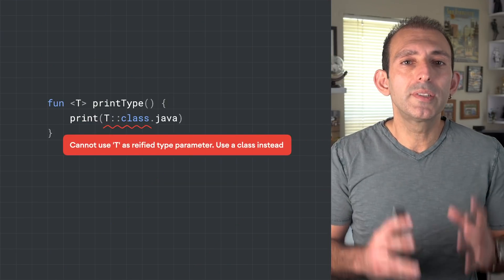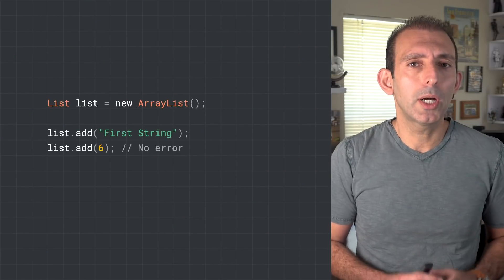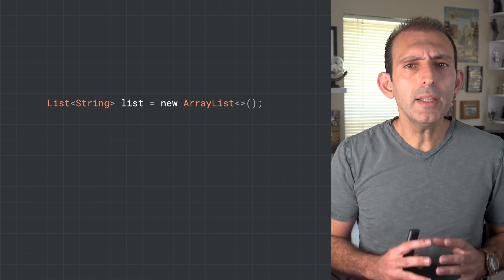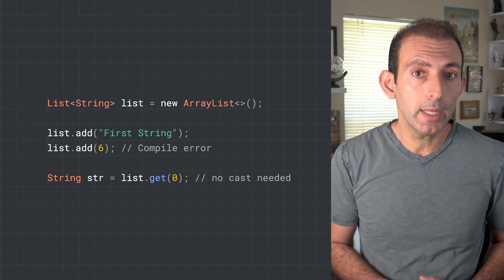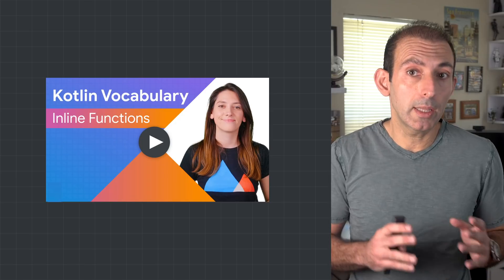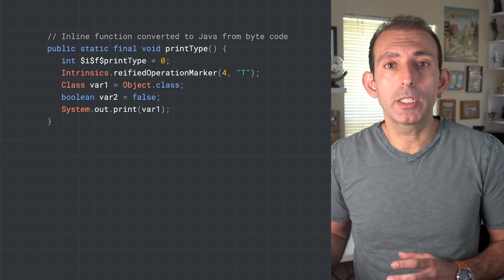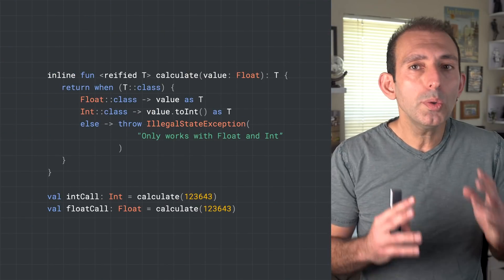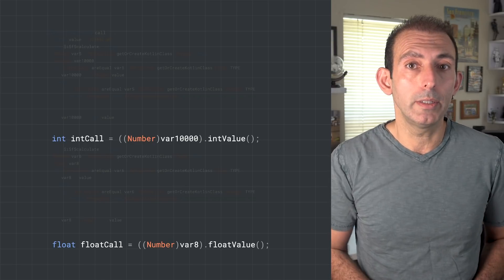Reified - Kotlin Vocabulary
Generic parameters are a great way to provide type safety, but can be limiting when accessing type info. In this episode, Murat Yener shows you how to access the erased type info of generic parameters by using a single keyword, reified.